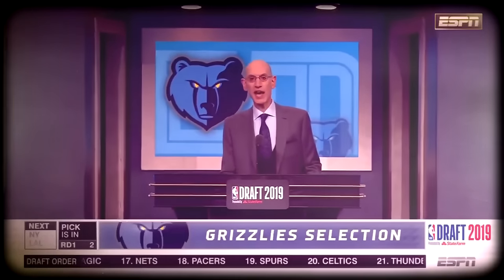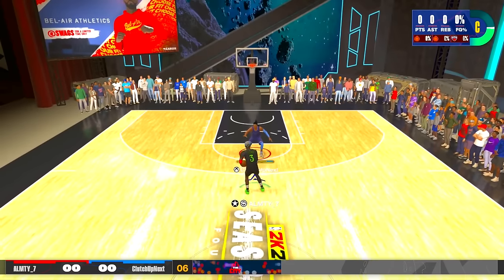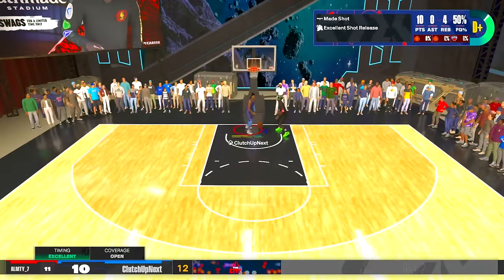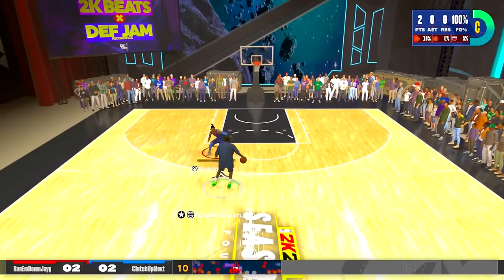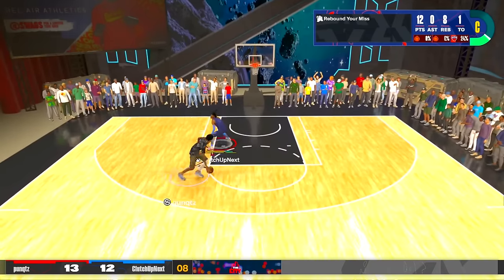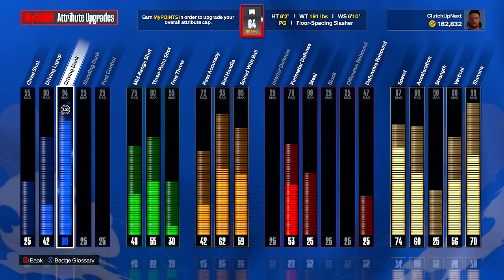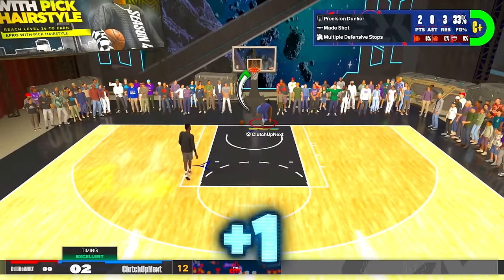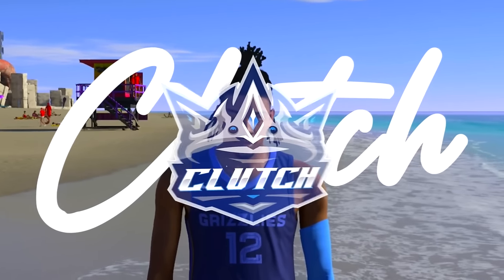Ja Morant But Every POSTERIZER is +1 UPGRADE